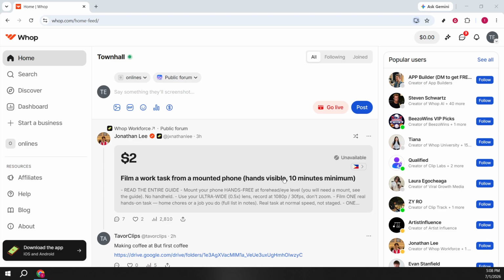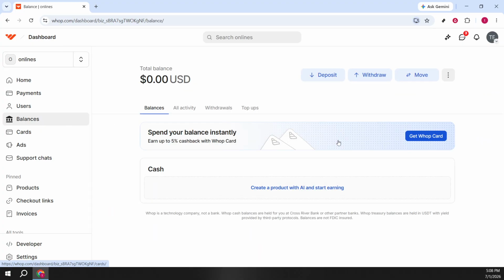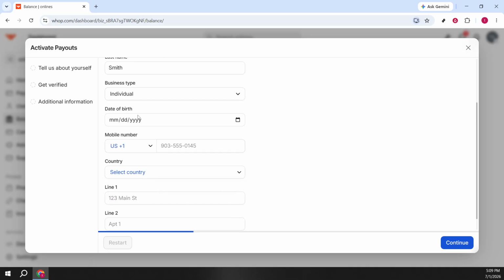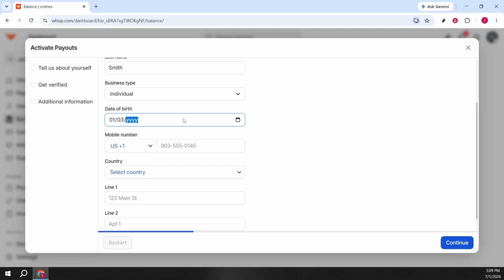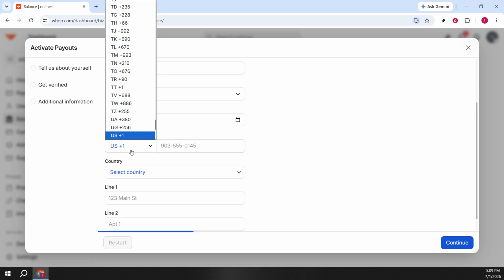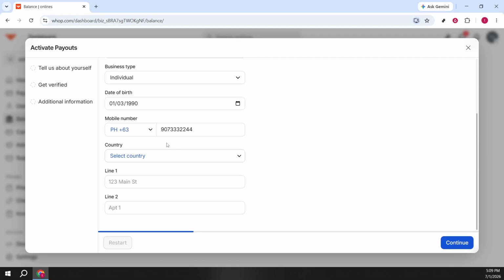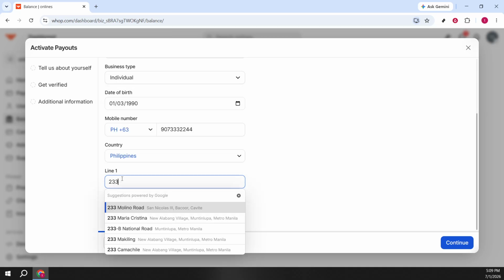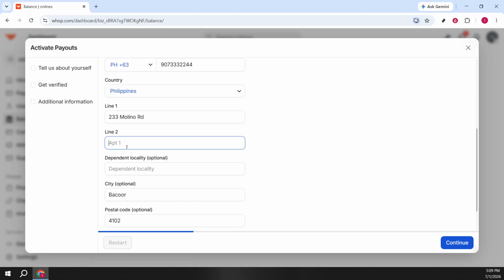How To Withdraw Money From Whop To Gotyme [2026 Guide]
How To Withdraw Money From Whop To Gotyme